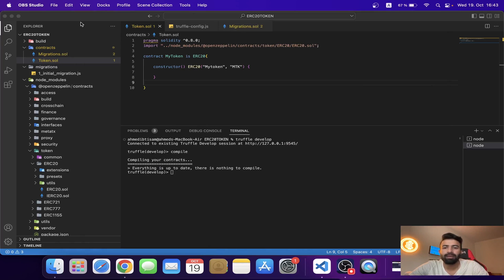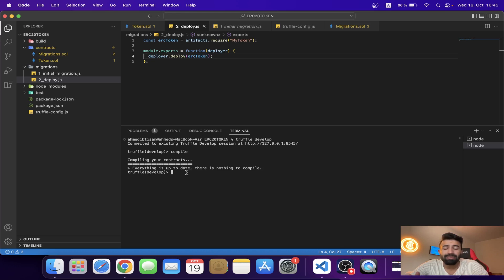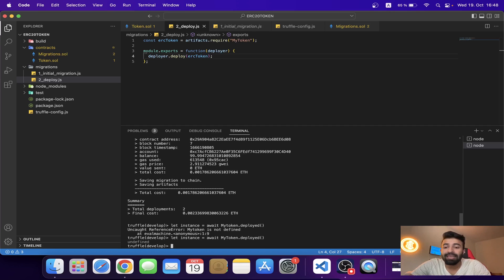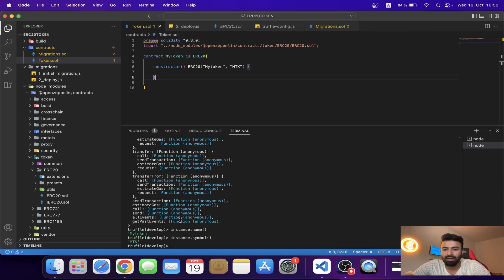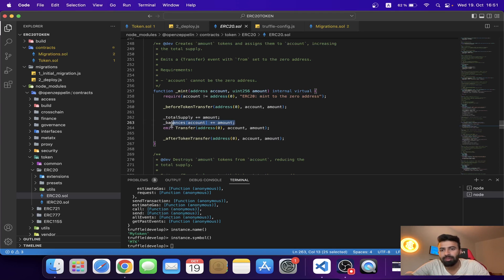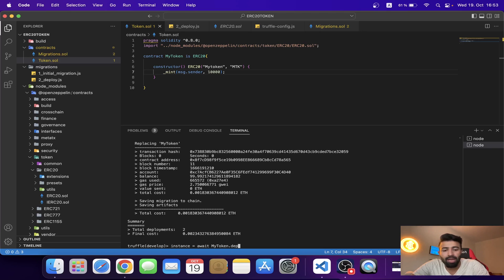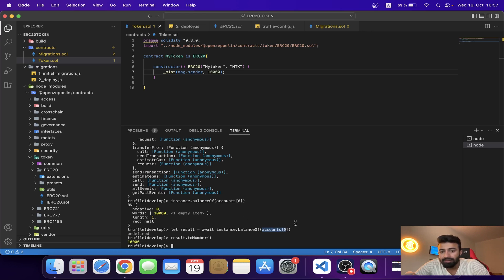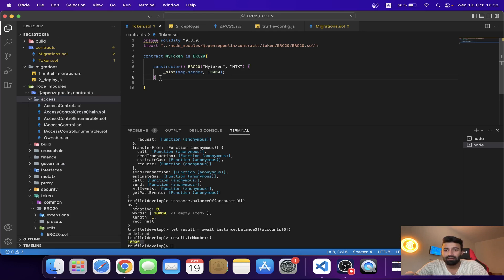Deploy & Mint ERC20 Token with Truffle Ethereum Framework. Part Two.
In this video, We have deployed the ERC20 token smart contract to test blockchain using truffle. After deploying, We have successfully minted few tokens and send it to our own address.